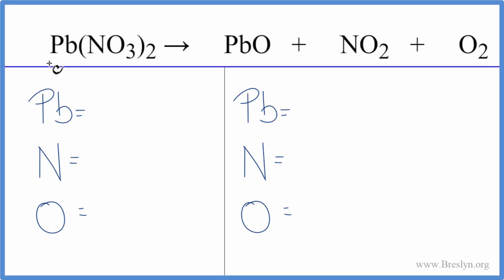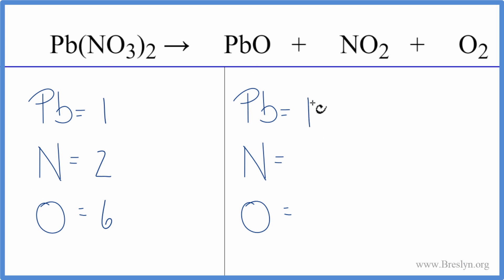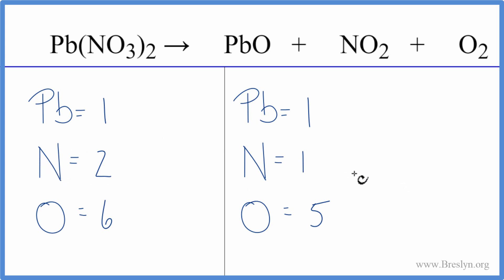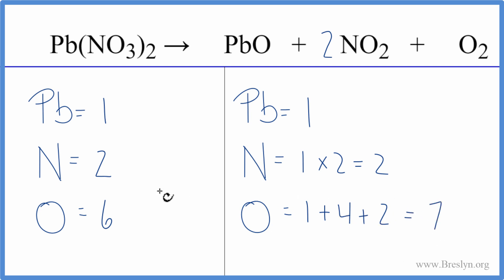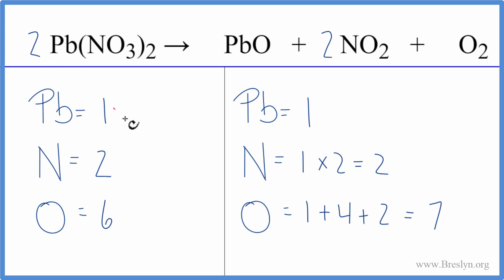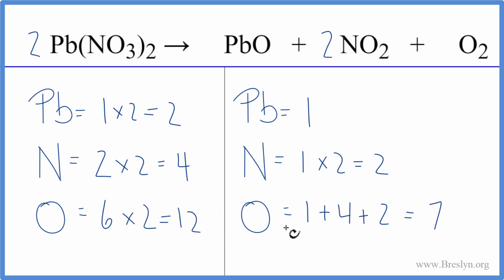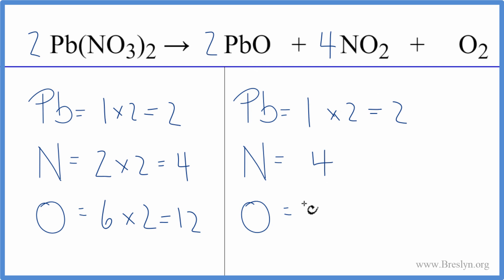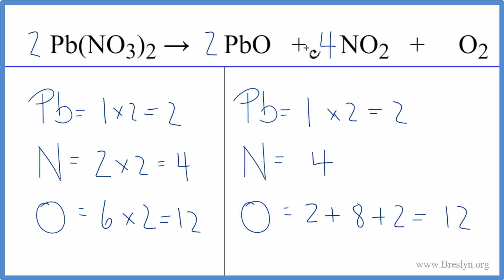How to Balance Pb(NO3)2 = PbO + NO2 + O2 : Decomposition of Lead (II) nitrate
In this video we'll balance the equation Pb(NO3)2 = PbO + NO2 + O2 . for video guides on balancing equations and more!

To balance Pb(NO3)2 = PbO + NO2 + O2 you'll need to be sure to count all of atoms on each side of the chemical equation.

Once you know how many of each type of atom you can only change the coefficients (the numbers in front of atoms or compounds) to balance the equation for Decomposition of Lead (II) nitrate.